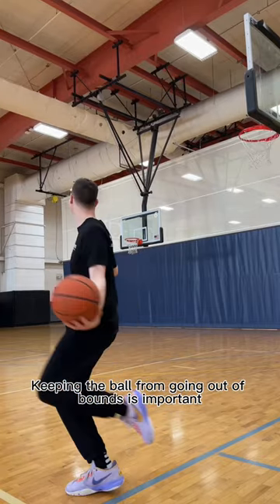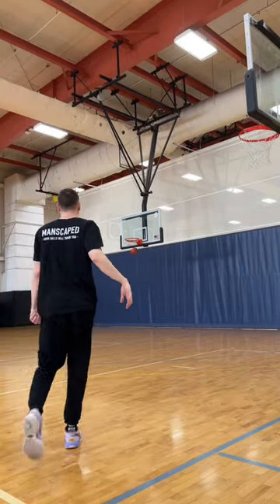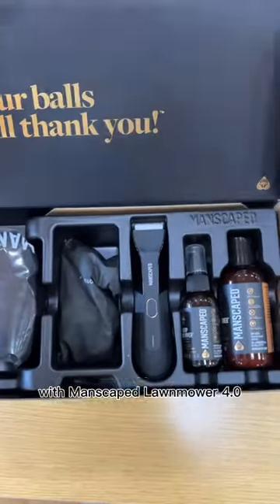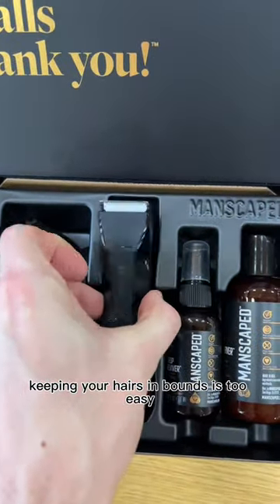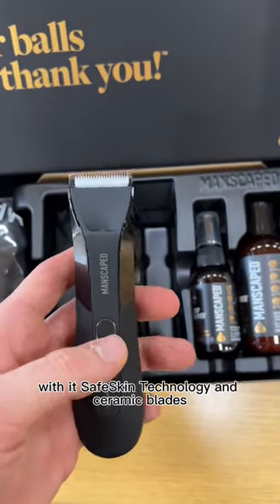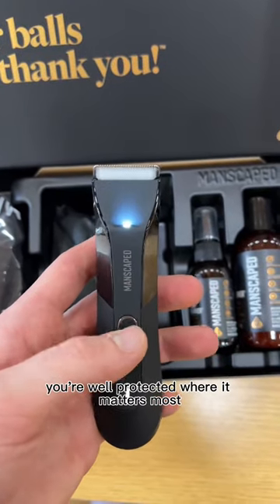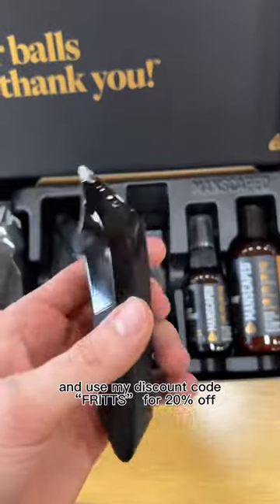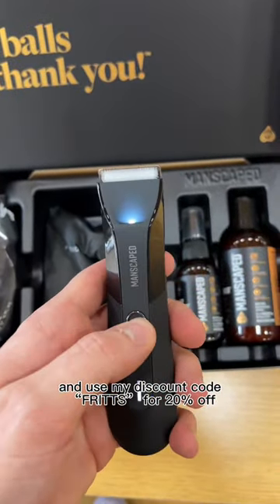Get 20% OFF + Free international shipping @Manscaped with promo code FRITTS#teammanscaped